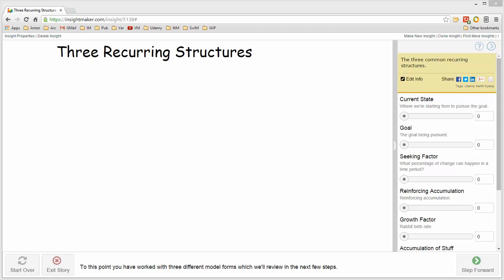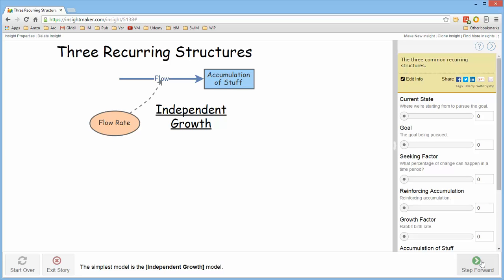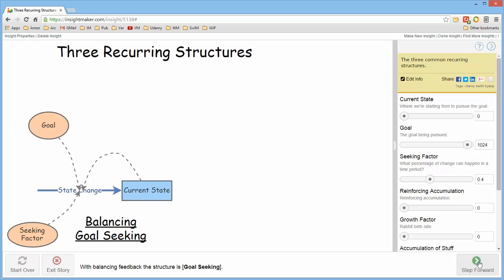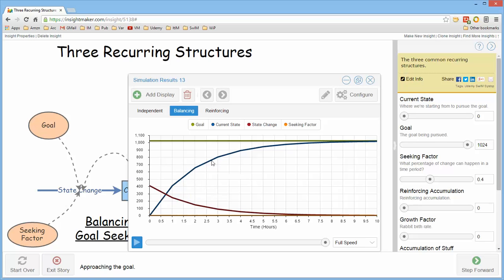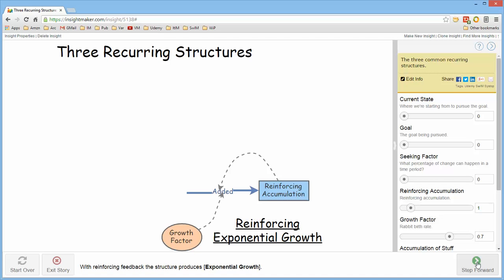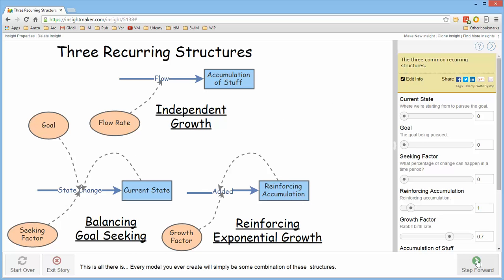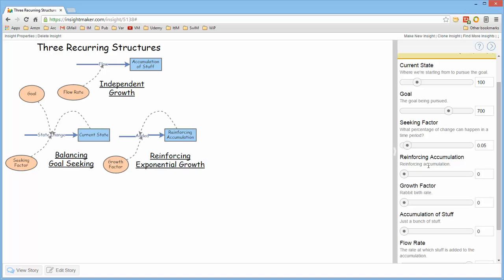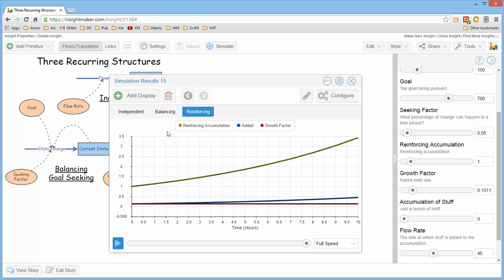Essence Summary xRev